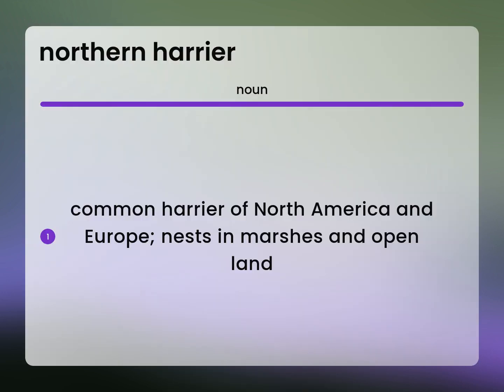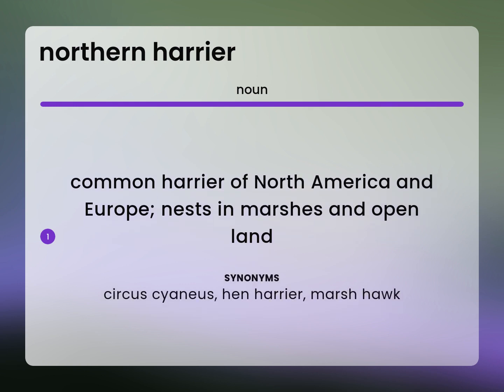Northern harrier — what is NORTHERN HARRIER meaning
Meaning of NORTHERN HARRIER